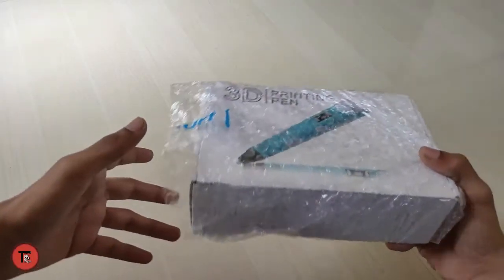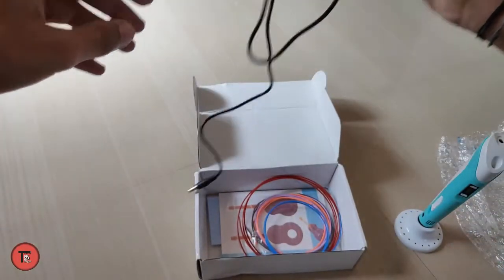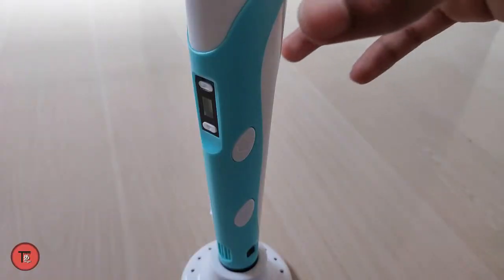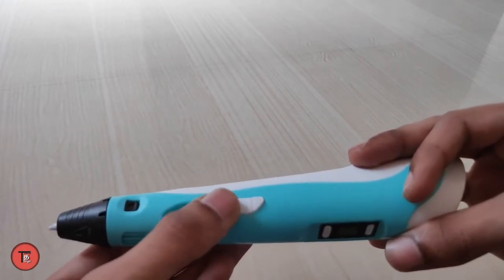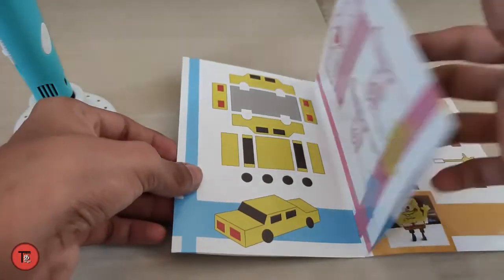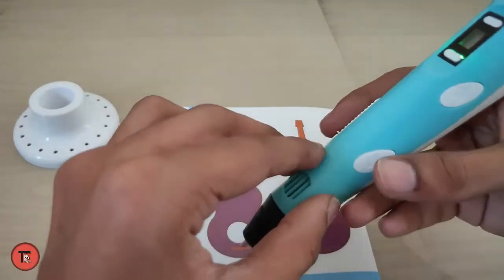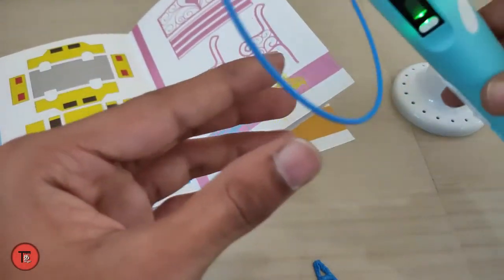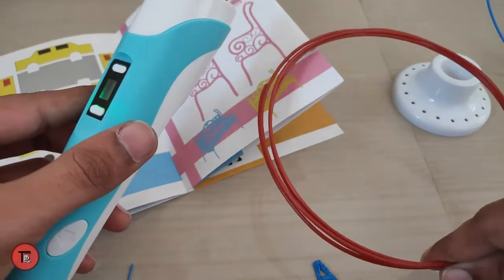3D Pen Unboxing |Full Review |In Tamil |Technical Tamizha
Hi friends ,Welcome to Technical Tamizha,
      Today, We going to Unbox a new 3D pen ,and we going to see  how to use 3d pen and how to put design using this?